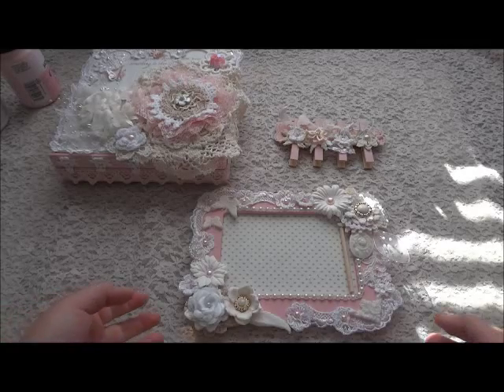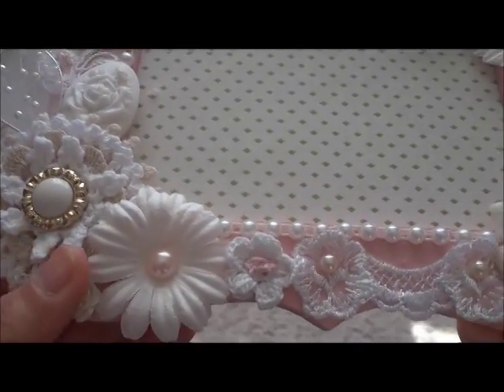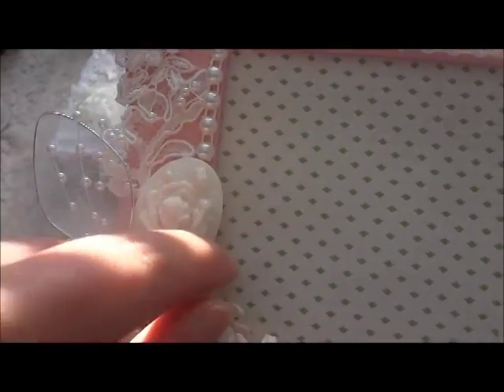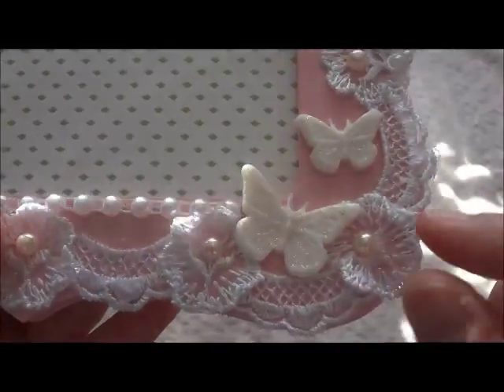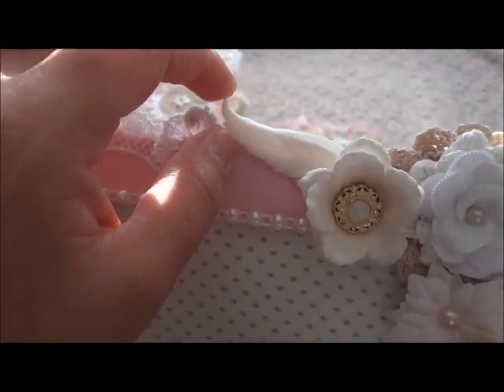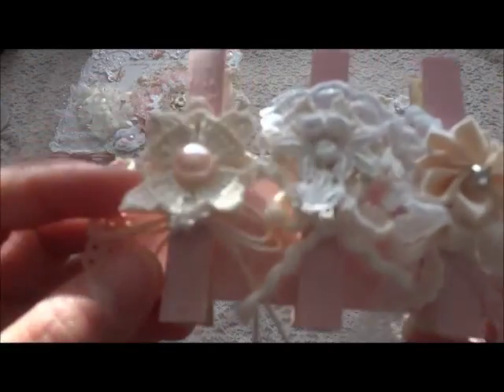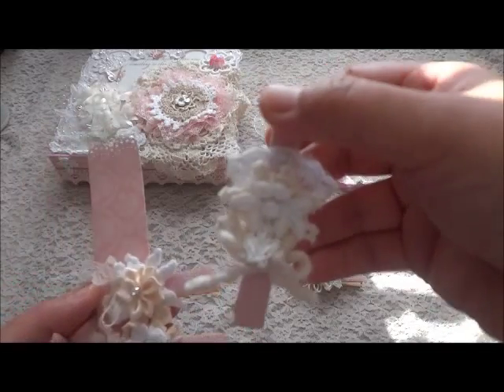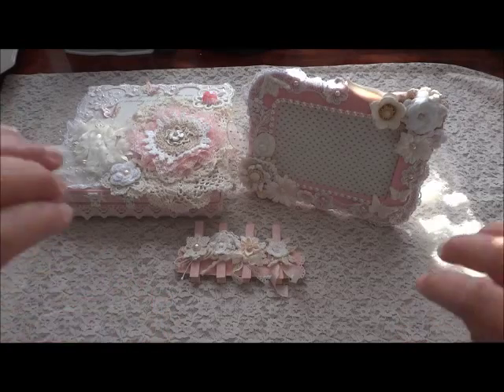Shabby Chic Altered Frame & Clothespin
HI everyone, I just want to share with you my shabby chic frame and clothespin.

Hugs~Mel